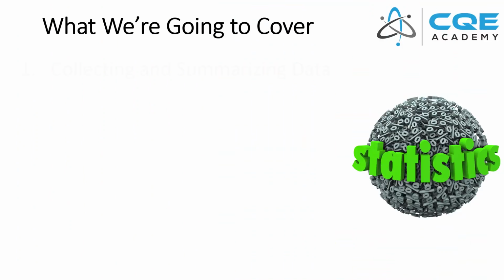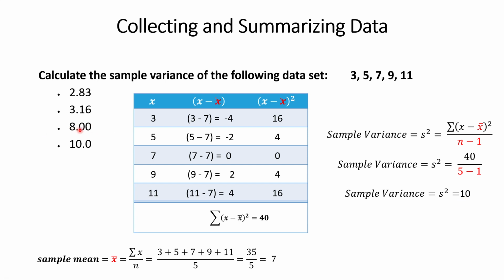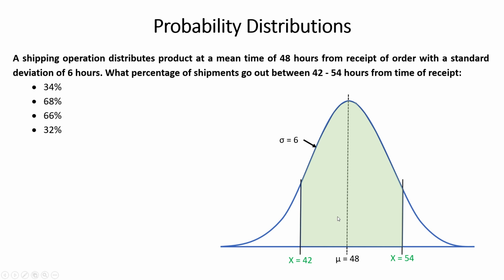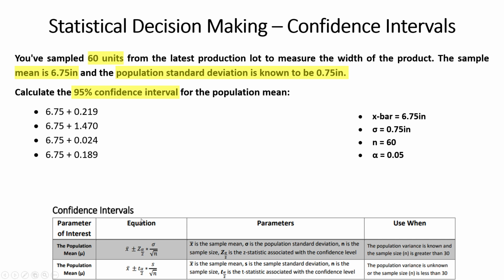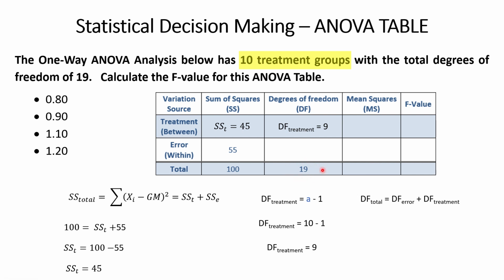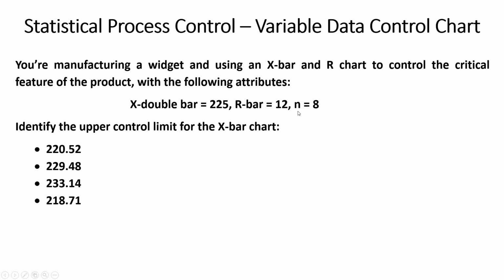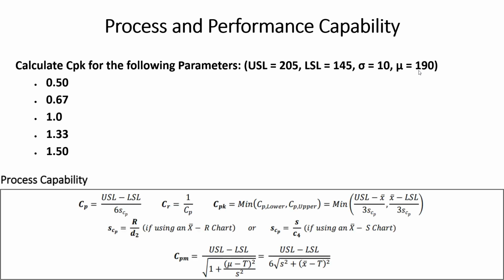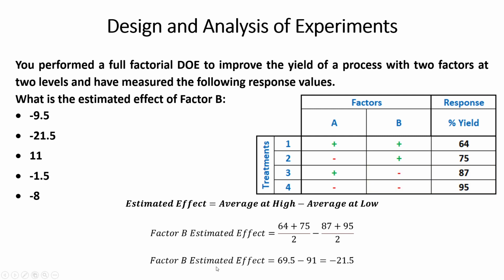CQE Exam Questions ANSWERED [10 questions from Statistics]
In this video I walk you through, step-by-step the process of solving tough statistics questions from the CQE body of knowledge that are very similar to what you’ll see on the CQE Exam.

I also share 2 free resources, my Exam Cheat Sheet, which condenses all of the 165 Statistics questions within the CQE Body knowledge into a clear, simple PDF to help you save time and crush it on exam day!

BONUS - I also include Reliability and Gauge R&R on that cheat sheet.

Here are the timestamps for the 10 questions in case you want to jump around!

2:21 Question 1 – Calculating Variance

5:10 Question 2 – The Probability of the Union of 2 Events

7:28 Question 3 – Normal Probability

10:24 Question 4 – Confidence Intervals

13:03 Question 5 – ANOVA Tables

16:23 Question 6 – Correlation Calculation

18:48 Question 7 – Variable Data Control Chart

19:57 Question 8 – Attribute Data Control Chart

21:44 Question 9 – Process Capability (Cpk)

24:04 Question 10 – Design of Experiments